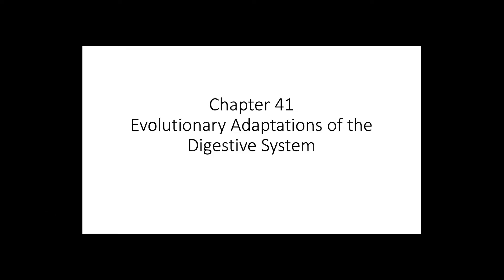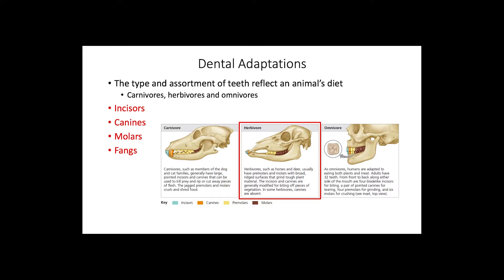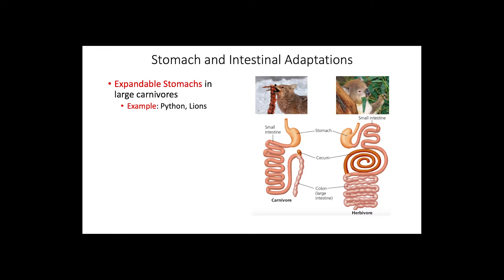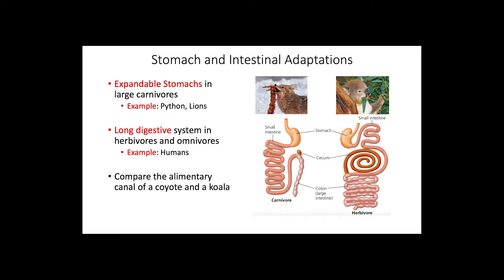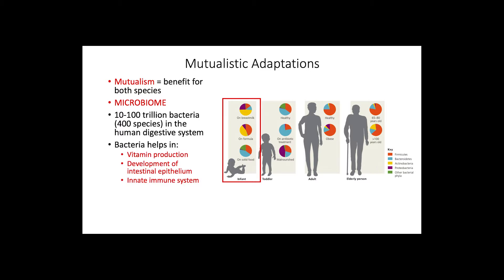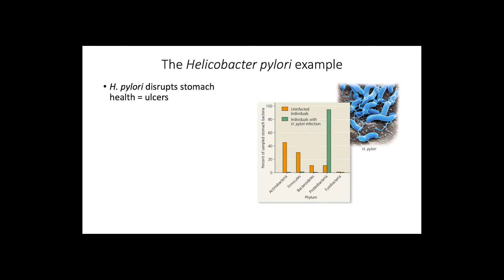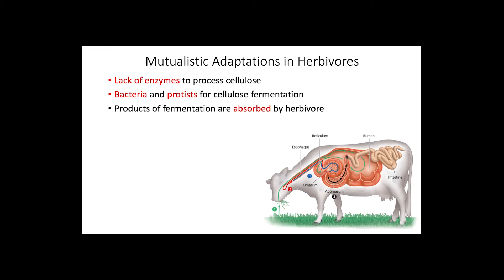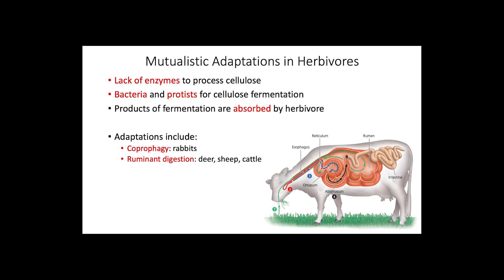Evolutionary Adaptations of Digestive Systems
This video reviews some of the evolutionary adaptations of the animal digestive system, discussing anatomical modifications, such as dental and intestinal adaptations, and how mutualistic relationships occur with other organisms, mainly the microbiome (bacteria). The information in this video is found in chapter 41 of Campbell Biology 11th Edition.